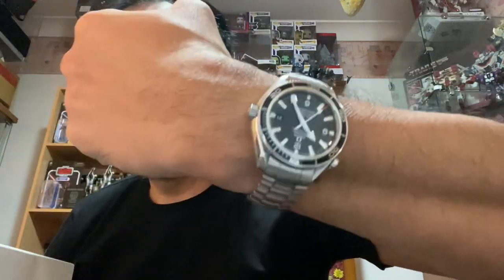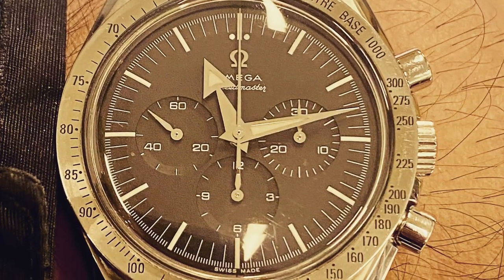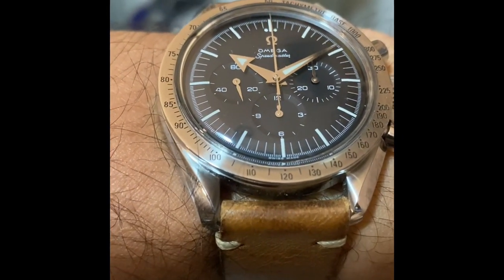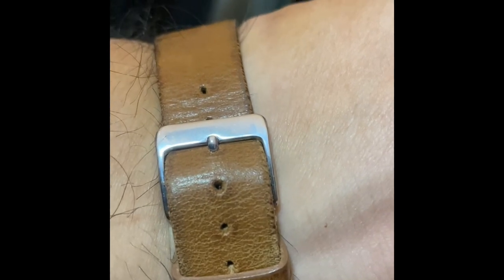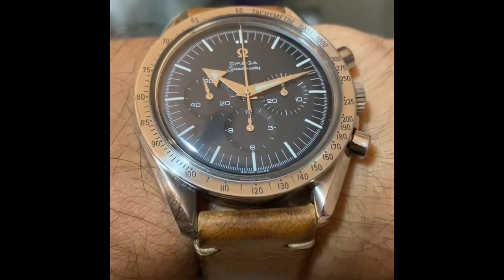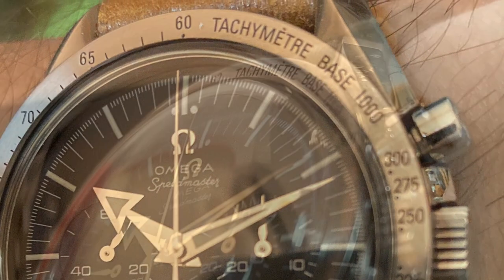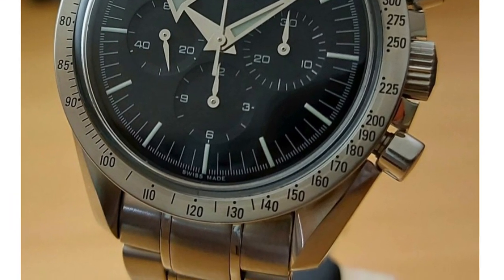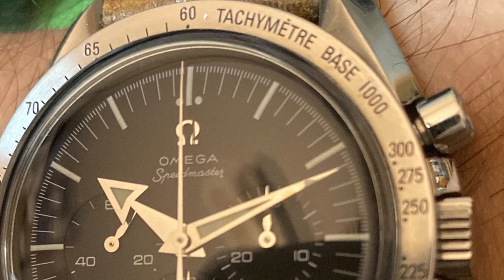The Omega Speedmaster Broad Arrow Re-Edition (40th Anniversary) Ref. 3594.50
The 40th Anniversary included in the Mission Box Set of 1997 ran in production till 2003. This, for me, is the best of both worlds in terms of combining the Space Exploration & Racing History of the Speedmaster.